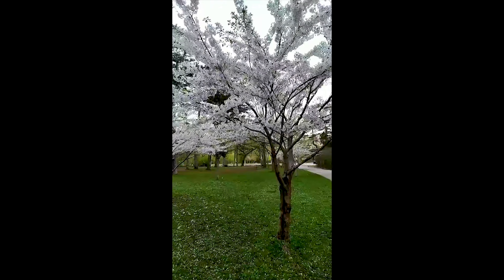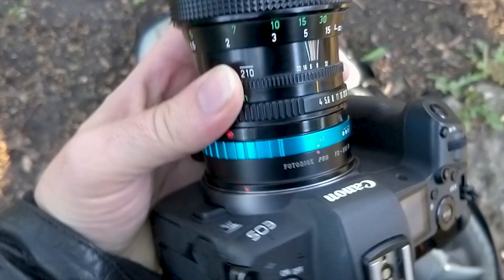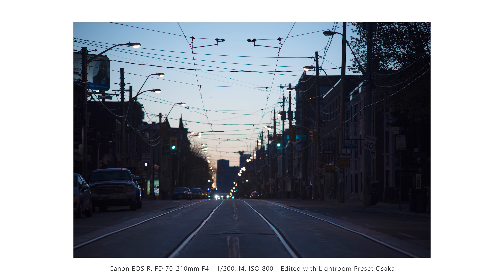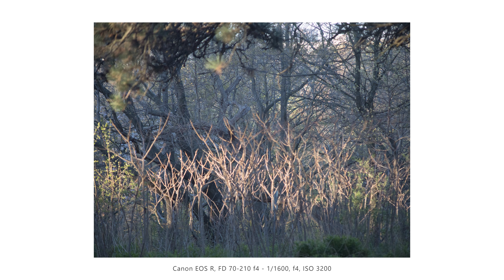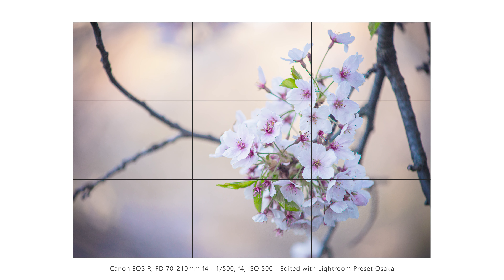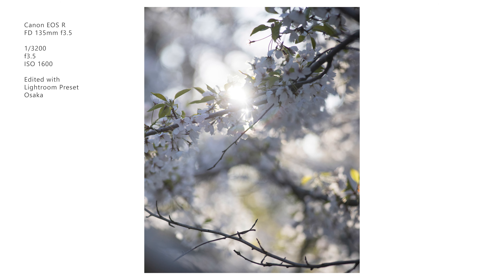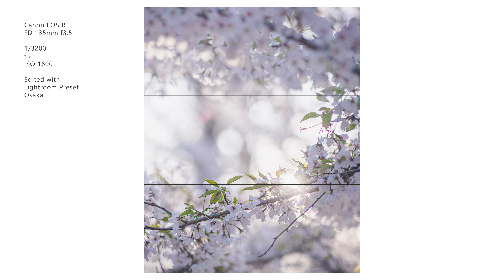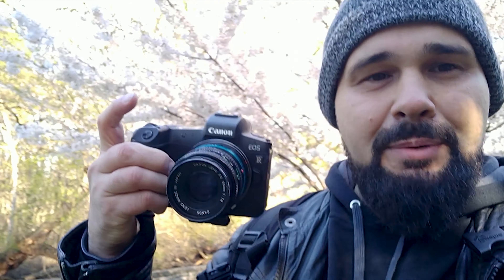Canon EOS R & FD lenses - Cherry Blossoms Photo Review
Welcome back to the channel for another video. In this video I head out to the park at dawn to photograph some cherry blossoms then go over the photos with you talking about my thought process as I shot the images. All the photos in this video were shot on a Canon EOS R with vintage FD lenses. I used the FD 24mm f2.8, FD 50mm f1.8, FD 135mm f3.5 and the FD 70-210mm f4. I really love the soft vintage feel of the images shot with vintage lenses. You need an adapter to get the lenses on your modern camera. I used a Fotodiox FD - RF adapter but you can also buy adaptors to other mounts as well. I linked the adaptor I used below. I also created a new Lightroom preset for these images which is available in my online store. The photos featured in this video are also posted on this video’s blog post.

⭐Fotodiox Pro Lens Adapter FD to RF
Peak Design Cuff Wrist Strap
DJI Osmo Pocket